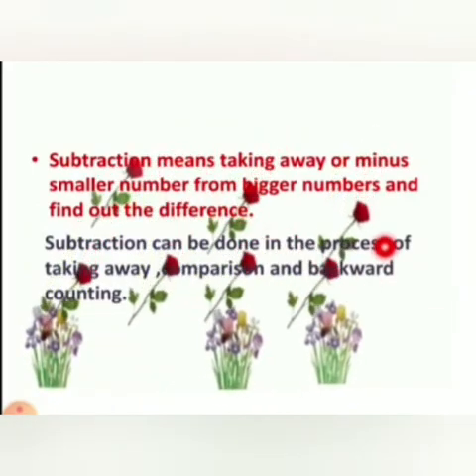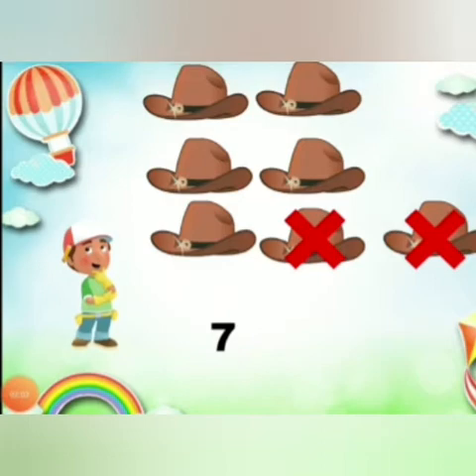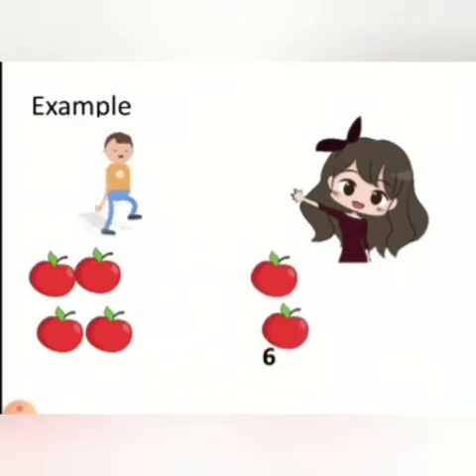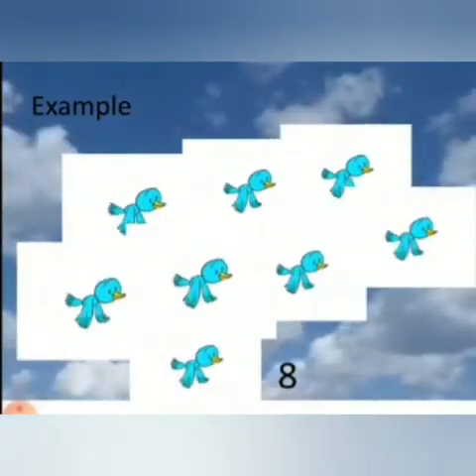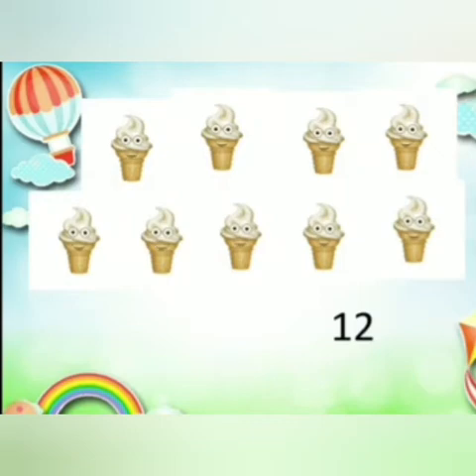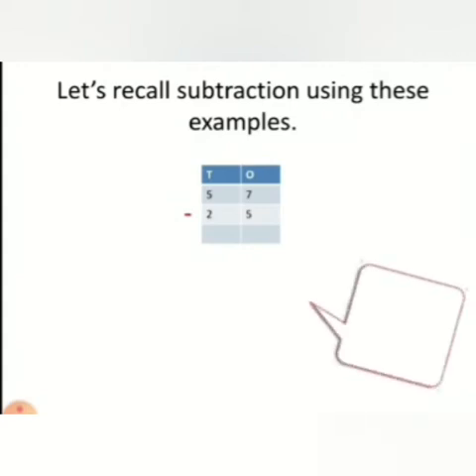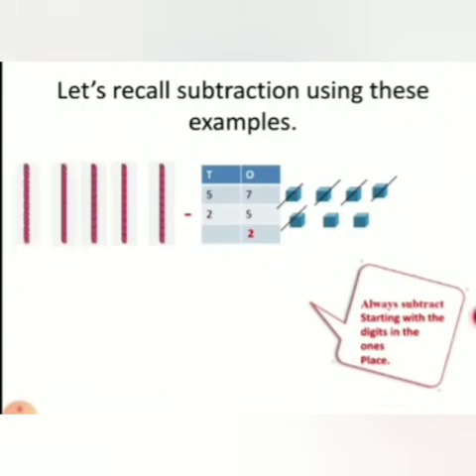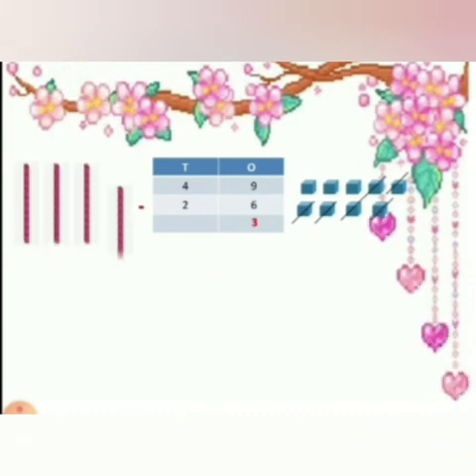Grade 2: Math- Subtraction: Countryside International School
Explanation of concepts with examples by Ms. Vani, Educator, CIS